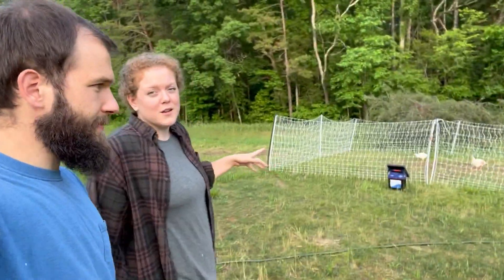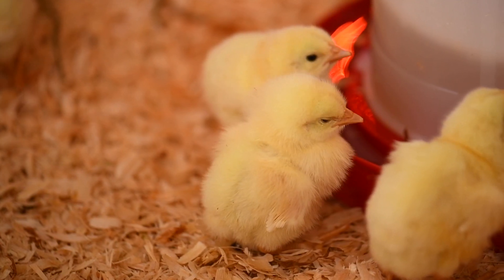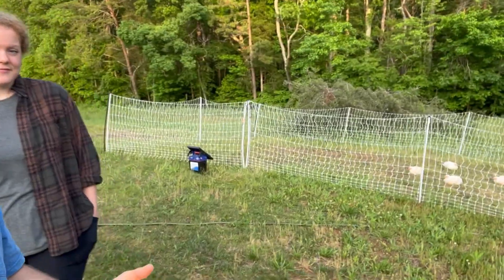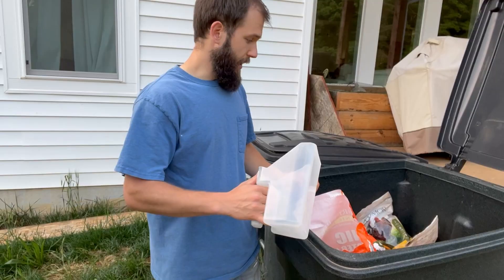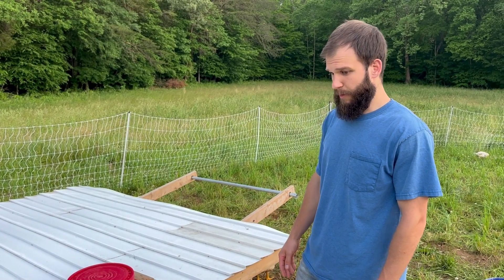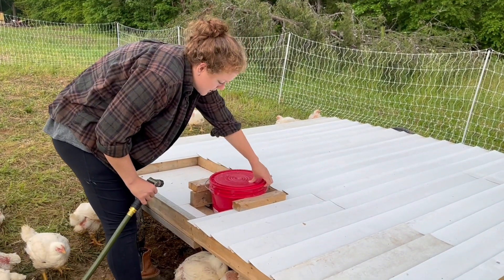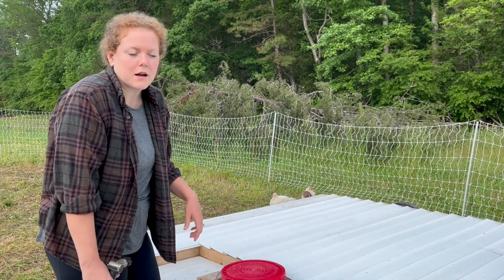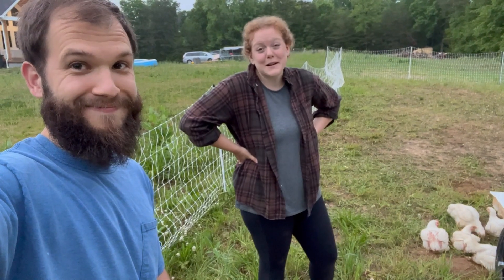Will They SURVIVE? Raising 100 Meat Chickens With Mobile Setup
Ryan & Cara
101 N Pinetta Dr.
North Chesterfield, VA 23235 Hi Y'all!
We are raising over 100 Cornish Cross Meat Chickens in our backyard. We are using a solar paneled energizer to power an electric fence that we move around the fields.

Thank you so much for your support and please say hi in the comments below!

-Ryan & Cara

Premier Solar IntelliShock 60 Fence Energizer

Premier 42" PoultryNet Electric Fence, 42" H x 164'L, Single Spiked, White

Harris Farms 1261 Poultry Water Nipple, 4-Pack

Farm Tuff P5G04 64021 Top Fill Poultry Fountains, 5-Gallon, 5 Gallon

5 Gallon White Bucket & Lid
(similar, ours was tractor supply brand)

Kitchen Appliances:

Instant Pot:

Silicone Sheets for Dehydrator:

Kitchen Aid 6qt Lift Bowl Stand Mixer:

Immersion Blender:

Kitchen Aid Spiralizer Attachment:

Canning Supplies:

Water Bath Canner:

Presto Pressure Canner 23 Qt:

Jar Lifts:
Quart Ball Canning Jars:

Pint Ball Canning Jars:

Wide Mouth Replacement Canning Lids:

Regular Mouth Replacement Canning Lids:

Kitchen Supplies:
Cast Iron Skillet:

Silicone Baking Sheets:

Strainer Set:

Garlic Press:

No Slip Grip Cutting Boards:

Knife Set Brand:

Pie Pans:

Pyrex 13x9:

Other Links:
David's Tea Sampler:

Radio / Bluetooth Music Ear Protection Headphones:

BioTone Starter Fertilizer: